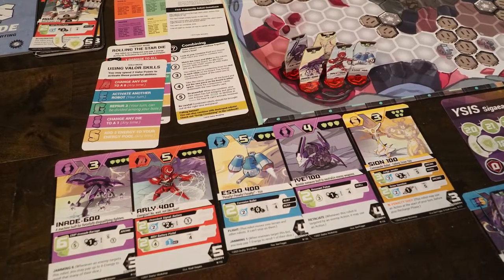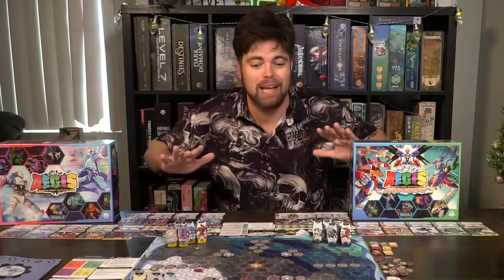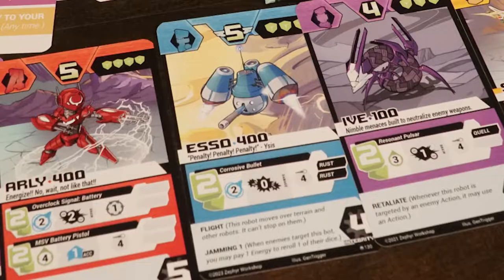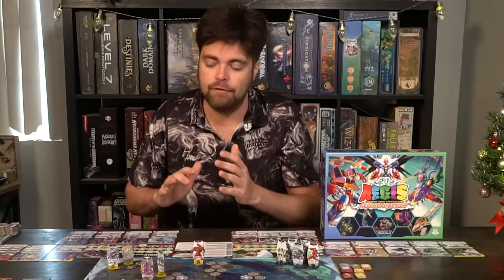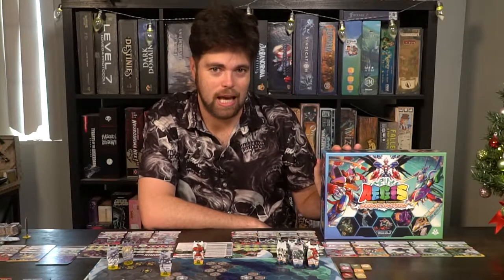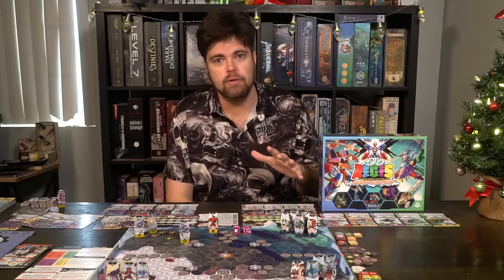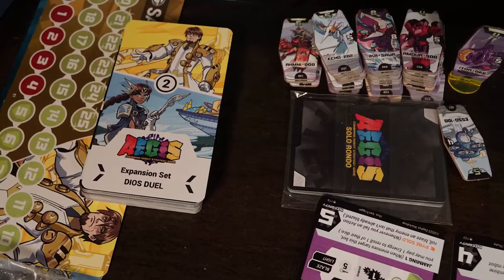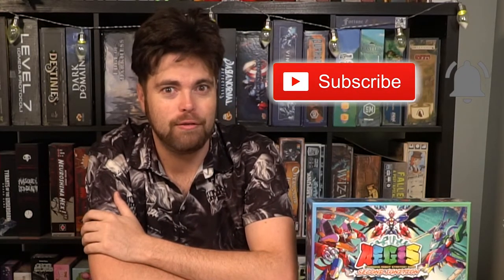Aegis - Second Ignition: Review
Aegis - Second Ignition Review by Unfiltered Gamer